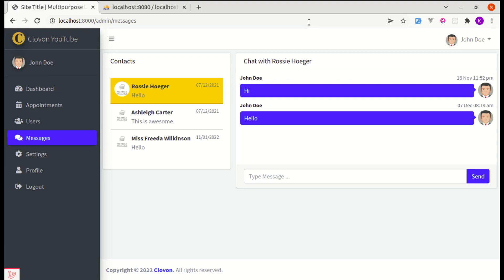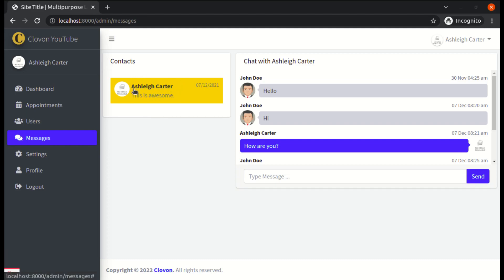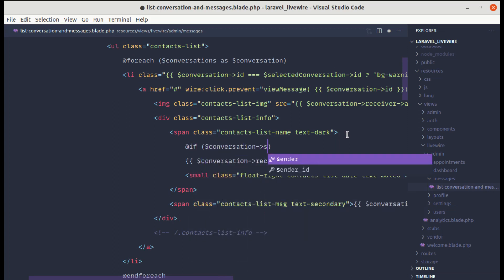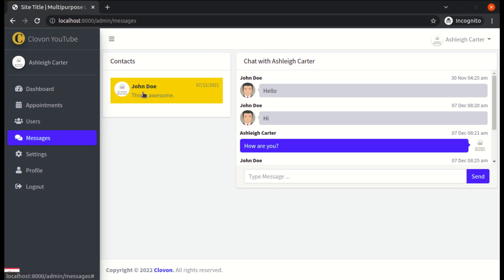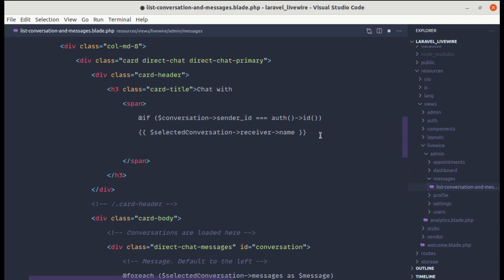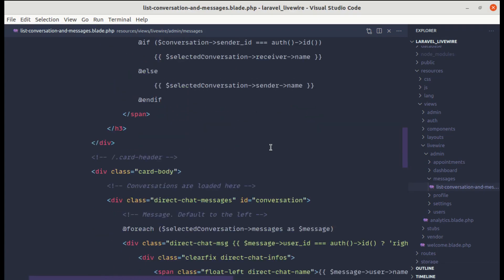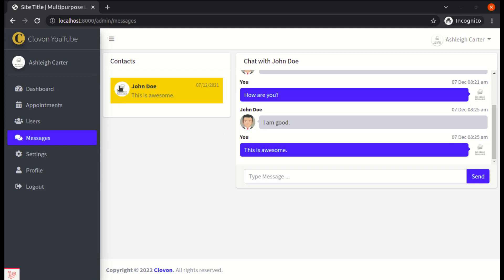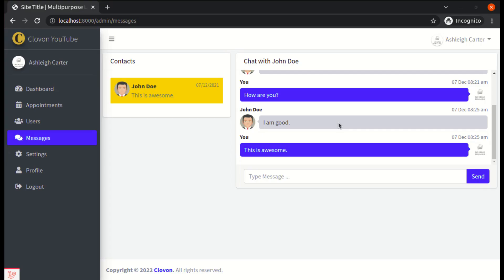Let's build a messaging platform using Laravel and Livewire | part 5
You can support the growth of this channel by purchasing one of my products/courses:
1. Laravel Livewire Starter Kit
2. Course(SPA with Laravel Livewire)

* How to build real time chat system with laravel and livewire